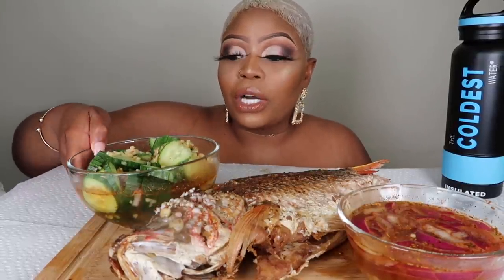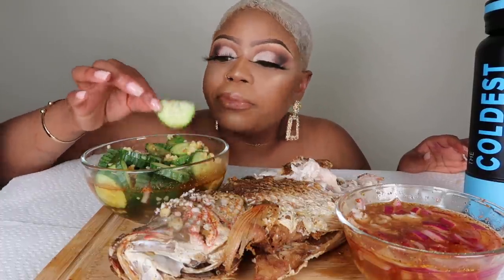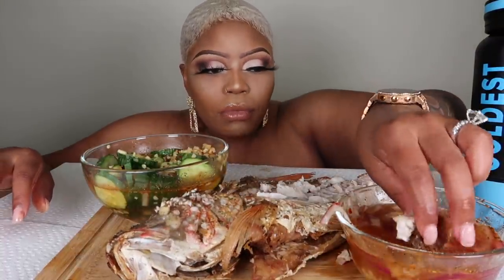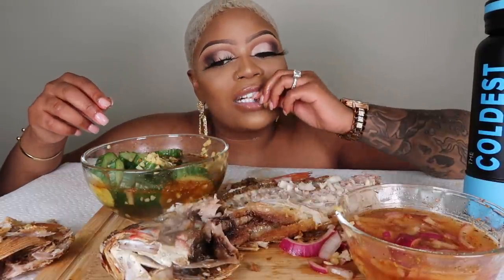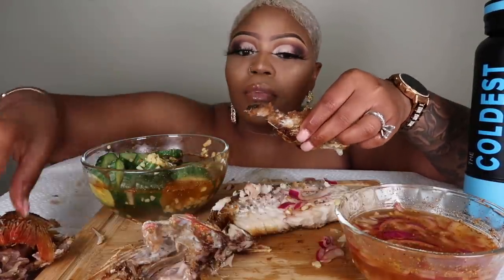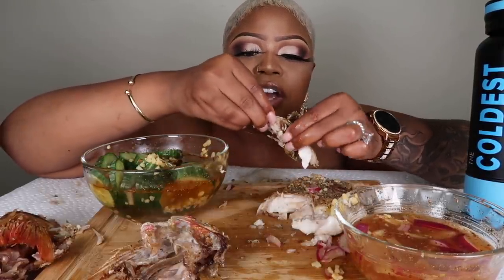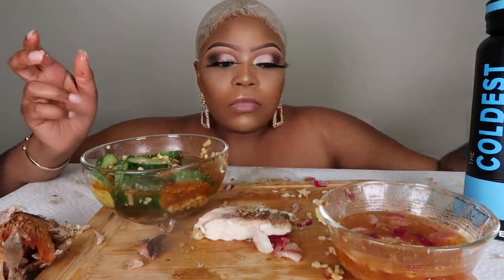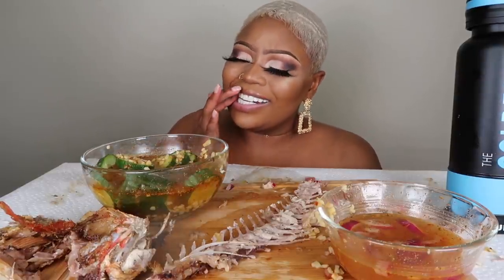WHOLE FRIED FISH MUKBANG 먹방 EATING SHOW!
New Jack Daniels Whiskey Butter Sauce
3 unsalted sticks of butter
3 quarters of an onion
juice of 2 lemons
2 tablespoons of garlic and onion powder
1 tablespoon if adobo
3 tablespoons of minced garlic
4 tablespoon if Vinegar
4 tablespons of sugar
Teaspoon if red chili flakes (optional)
1 tablespoon of dark chili powder
20-30 shots of Tabasco sauce
4 shot of Whisky at 4th when sauce is done
Cook for 30 min and Enjoy!

CUCUMBER RECIPE
1 large cucumber
half cup of red wine vinegar and white vinegar
5 squirts of Worcestershire sauce
3 tbsp of mince garlic
1 tbsp of onion, garlic, and creole seasoning
3 tbsp of brown sugar
mix and pour over cucumbers and let it sit to eat .

ZESTY LEMON BUTTER SAUCE
3 sticks of butter 2 unsalted 1 salted
3 tablespoons of garlic
2 tablespoons of ginger
Squeeze juice from 3 large lemons
Teaspoon of garlic powder, onion powder, creole seasoning
10 squirts of tabasco sauce
Sprinkle Parsley on top when finished! Enjoy!

FAQ
Name: Que
Fav Color: Black/ Gold
Where I live? DE